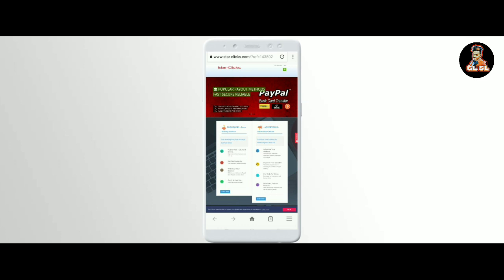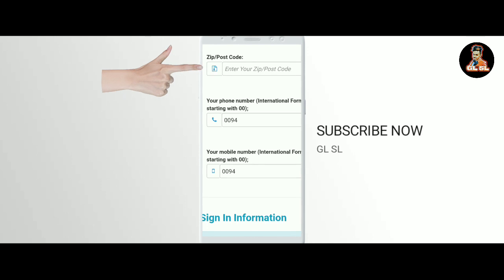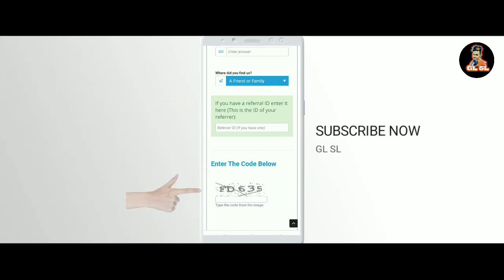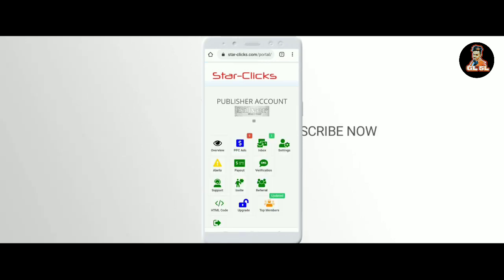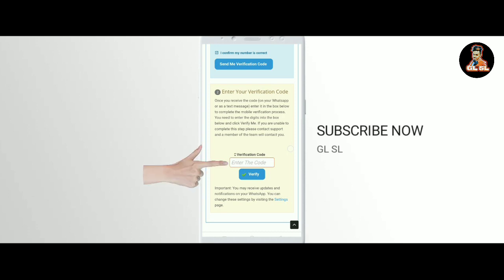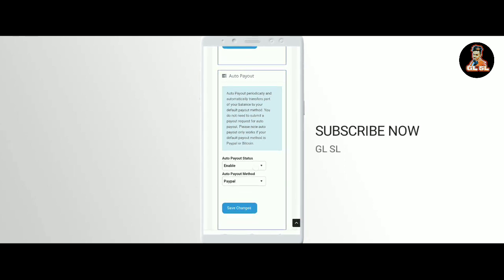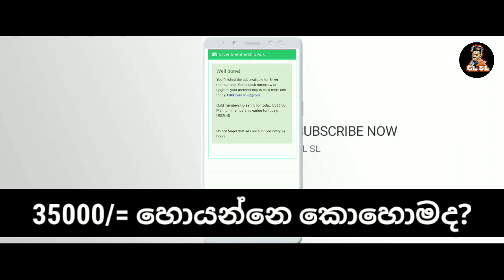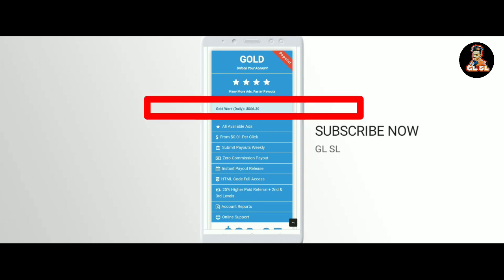GL SL NEW VIDEO